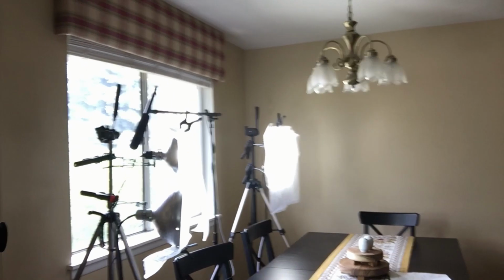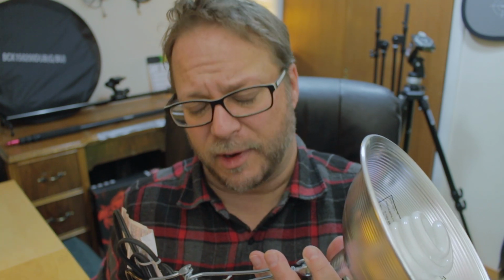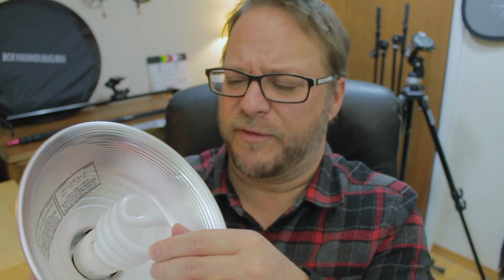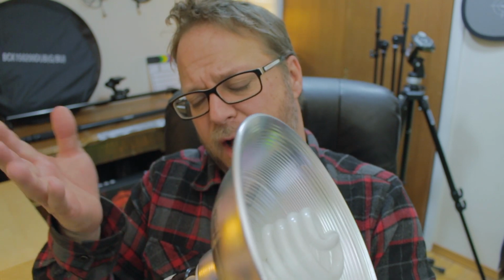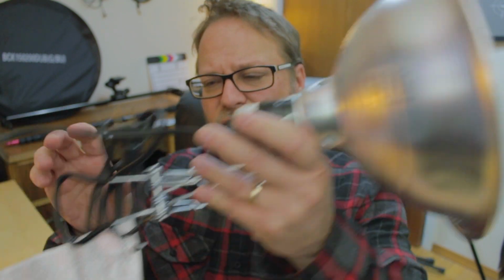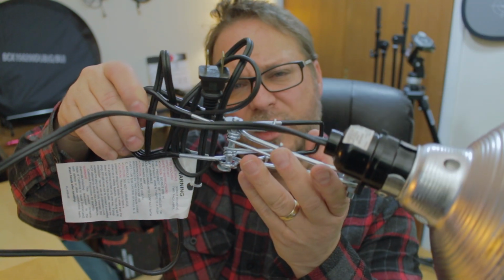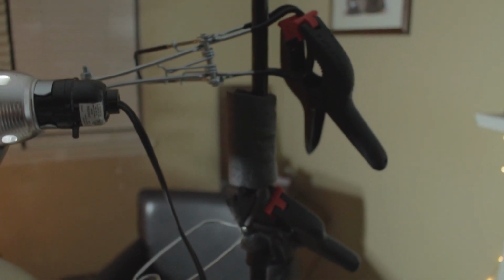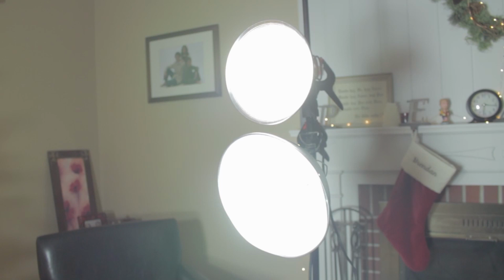Low Cost Lighting Solutions for the Hobbyist Filmmaker - The Filmmakers Boot Camp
Every film needs light or our viewer won't be able to see what's happening. In this module, we talk about Low Cost Lighting Solutions for the Hobbyist Filmmaker. With good planning you can get good lighting across your set at an affordable price.

You're at TheIndieLot, where it's film school for the rest of us!

TheIndieLot theme music: Slow Down
Written and Performed by Jim Vince (Campagna)

You're watching "The Filmmakers Boot Camp"